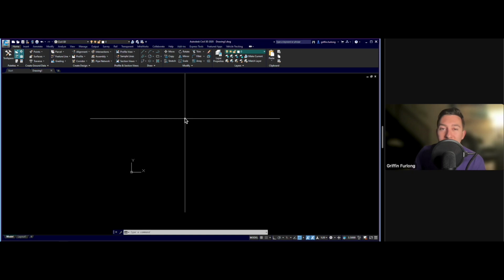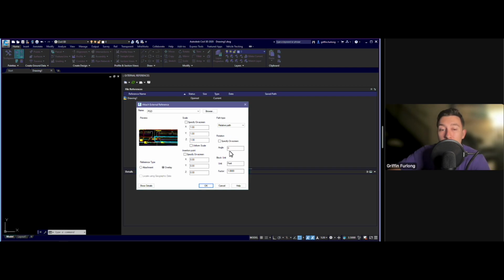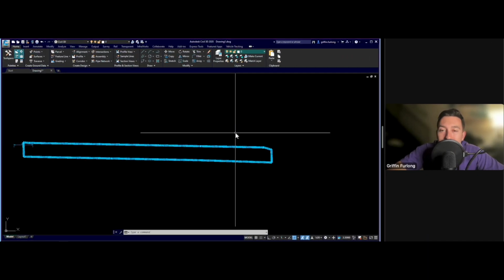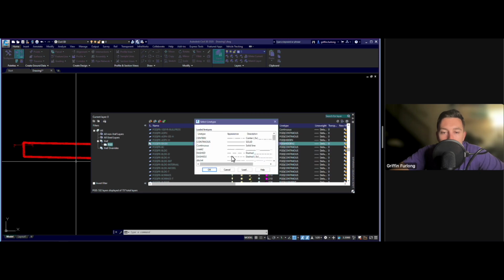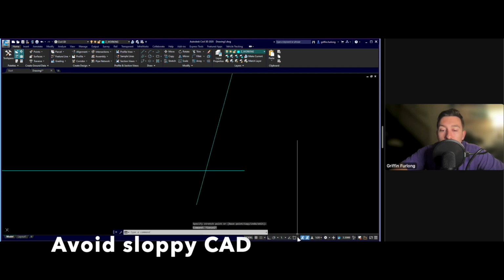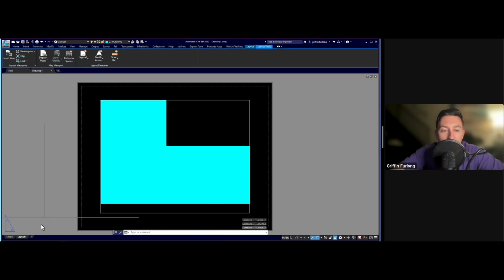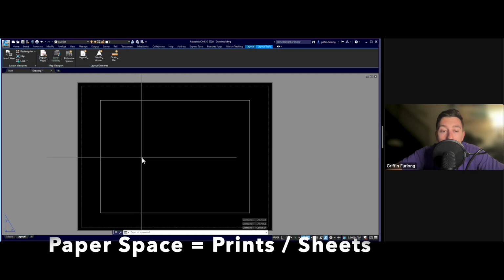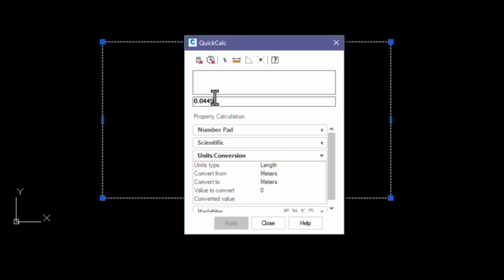Beginner AutoCAD Tips from a Professional Engineer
My name is Griffin Furlong and I am a Professional Engineer and I have been using AutoCAD and AutoCAD Civil3D for over 6 years. In this video, we will dive into the most essential things you need to know before drafting in AutoCAD.

Hopefully you will learn from my rookie mistakes!

The 5 Essential Topics:
1. External References (XREFs)
2. Layer Manager
3. SNAPS/ORTHO (F3 & F8 Quick Keys)
4. Paper Space vs. Model Space
5. Properties Dialogue Box

Other Links
1. Attached vs. Overlay (XREF)